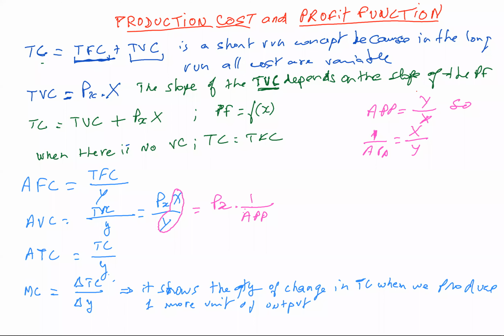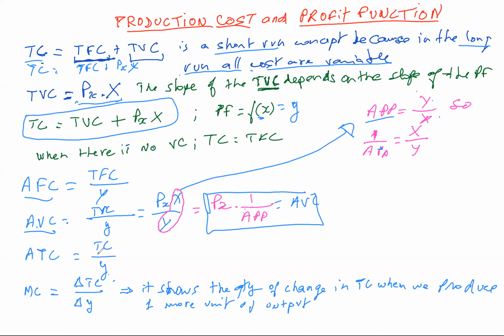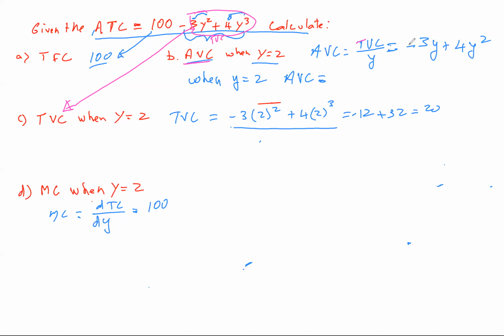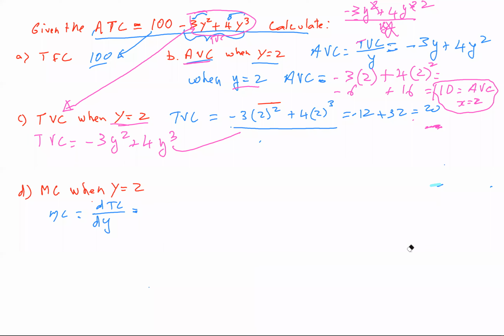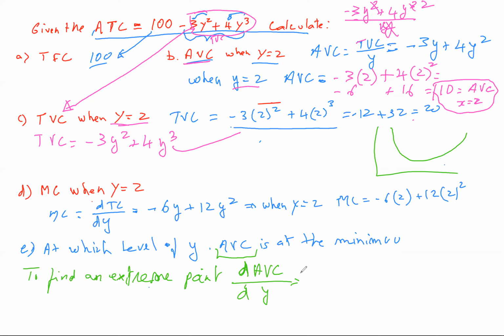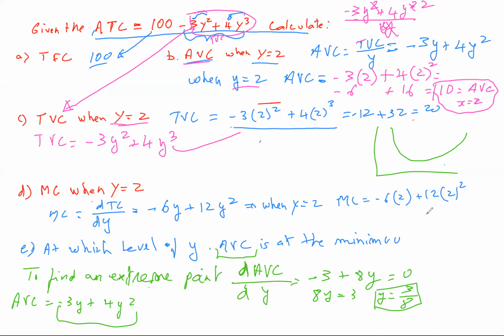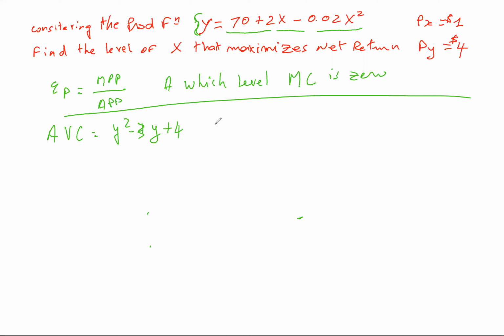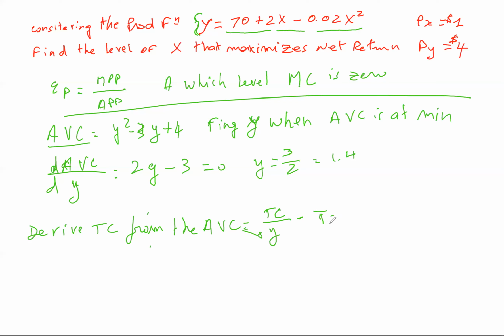Production Econ More on Cost and Profit functions